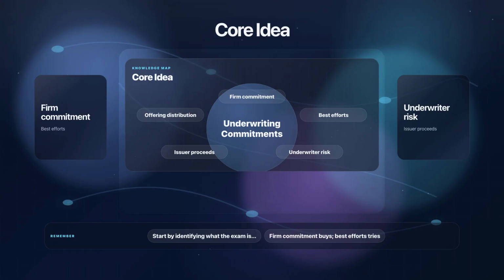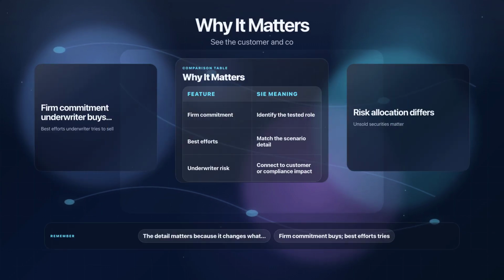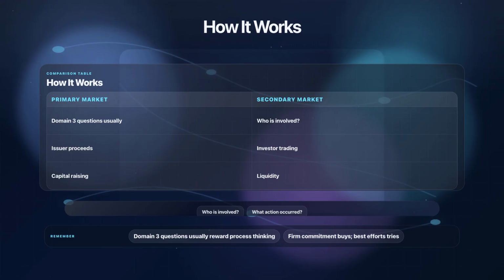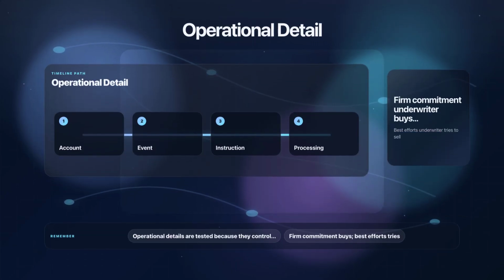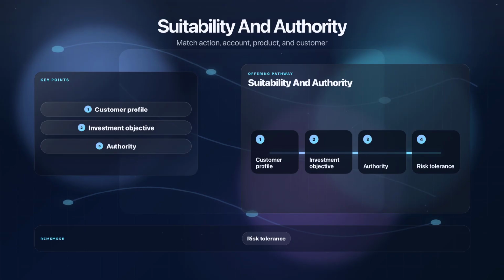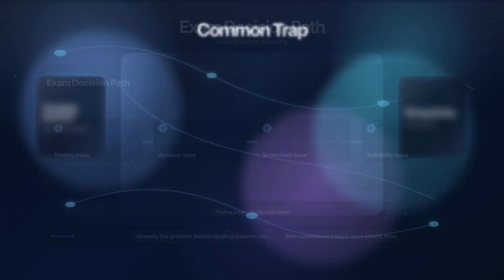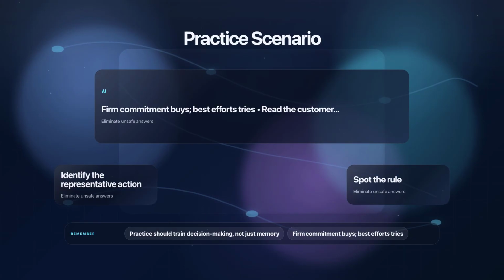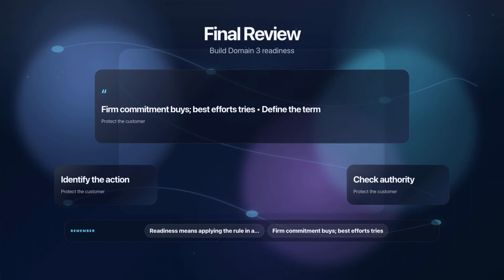Firm Commitment vs Best Efforts Explained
Firm commitment and best efforts underwriting are two public offering structures that SIE Exam candidates must understand clearly. In this PrimeScoreX lesson, we break down the difference in simple, exam-focused language so you can recognize the key logic behind underwriting risk.

You will learn how firm commitment underwriting works when the underwriter buys the securities from the issuer and then resells them to investors. This means the underwriter takes on the risk of unsold securities. Then we compare that with best efforts underwriting, where the underwriter does not guarantee that all securities will be sold and instead agrees to use its best efforts to place the offering with investors.

This video explains the SIE logic behind issuer financing, underwriter responsibility, offering risk, unsold inventory, distribution of new issues, public offerings, and capital raising. The key question for the exam is simple: who takes the risk if the securities are not sold?

For the Securities Industry Essentials Exam, this topic connects directly to primary markets, investment banking, IPOs, follow-on offerings, underwriting syndicates, selling groups, and public offering mechanics. By the end, you should be able to quickly identify whether an exam scenario describes a firm commitment underwriting or a best efforts underwriting arrangement.

PrimeScoreX helps SIE candidates study with clarity, structure, and exam-focused logic so you can understand not just the definitions, but the reasoning behind the answer choices.